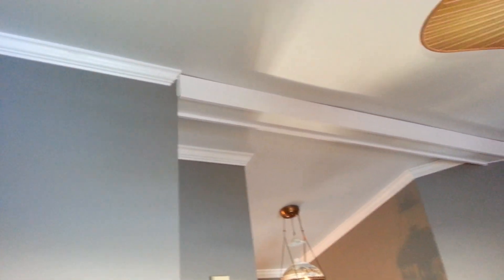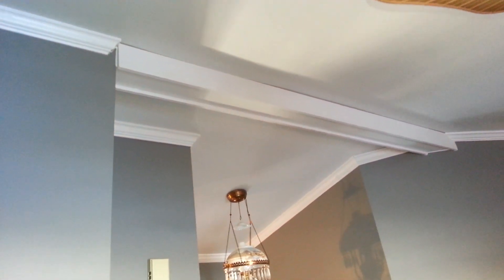Crown molding with sloped cathedral ceilings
If you're wondering how to do this job I figured out that the only way to do it is to change the screen on one of the two pieces. On inside corners however you can simply add a transition piece